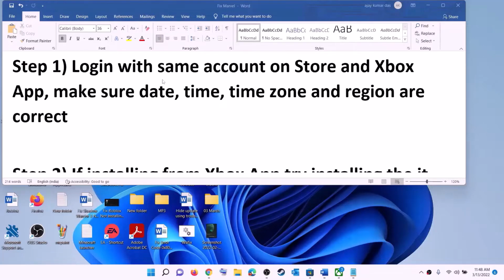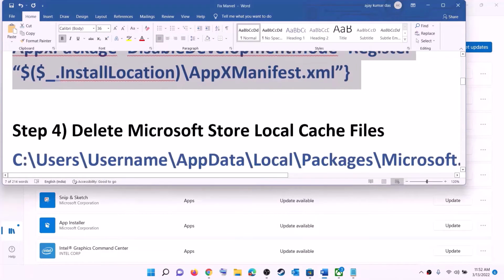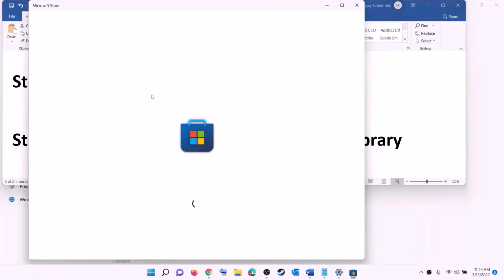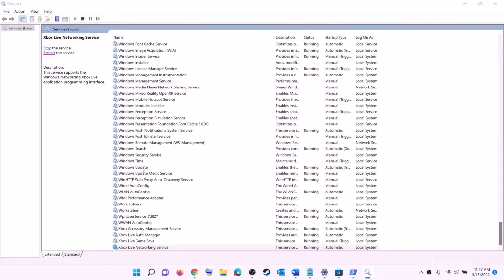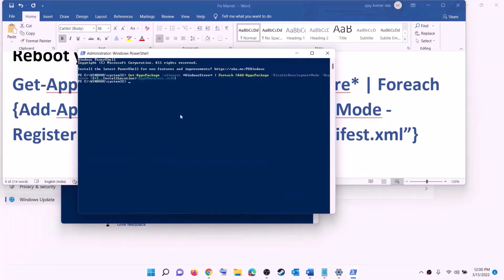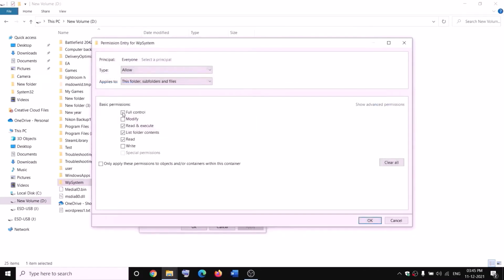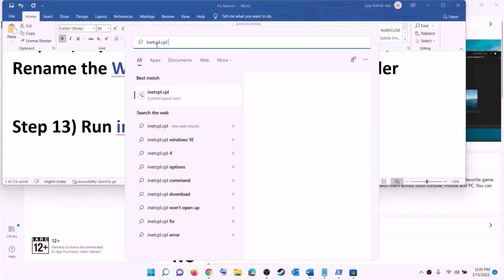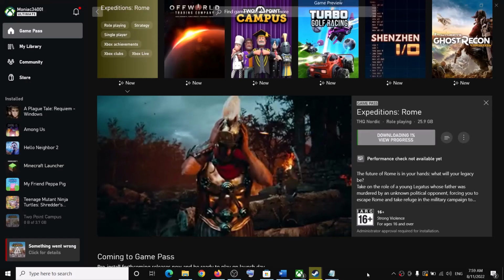Fix Expeditions Rome Not Installing On Xbox App On Windows 11/10 PC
Fix Expeditions: Rome Game Not Updating/Downloading/Installing On Xbox App On Windows 11/10 PC,Fix Expeditions Rome Installation Error Code 0x00000001,0x80070424,0x80070005,0x803F8001,0x00000000,0x80242020,0x80072EFD, 0x80073D05,0x80070483,0x80131500,0x803FB107,0x80070422,0x87e00017
C:\Users\Username\AppData\Local\Packages\Microsoft.WindowsStore_8wekyb3d8bbwe
Install Gaming service:
start ms-windows-store://pdp/?productid=9MWPM2CQNLHN
Step 8) Start all these services
IP Helper
Gaming services
Windows Update